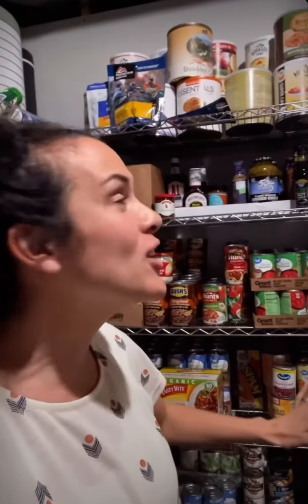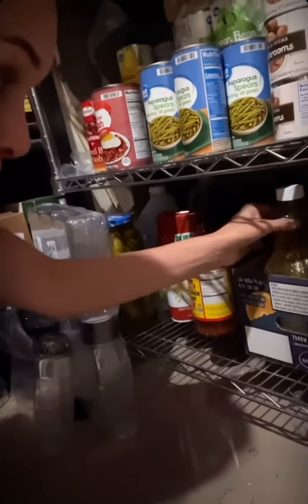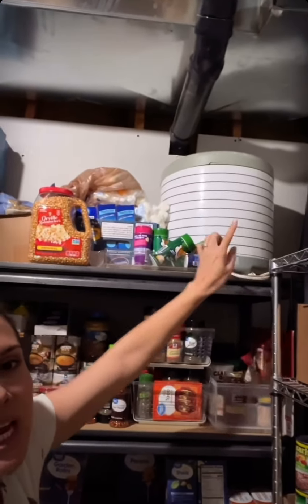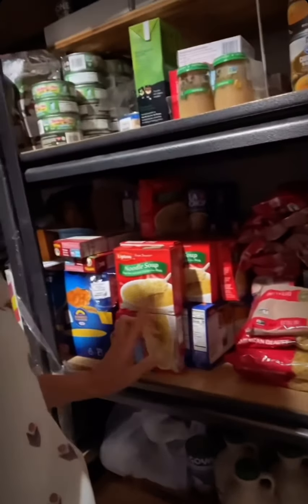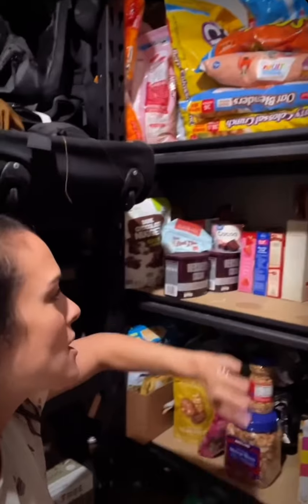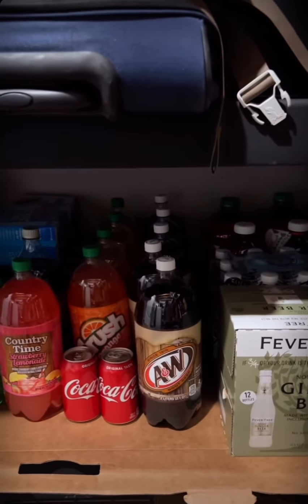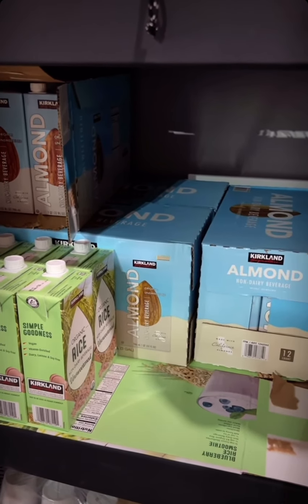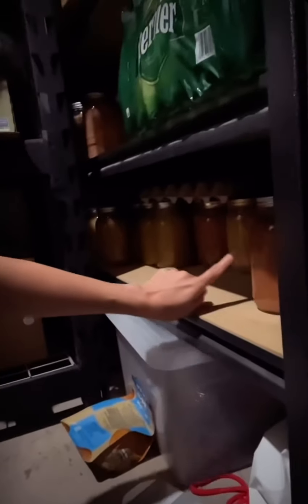Food Storage Tour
I'm a mom to 6 kids. I am passionate about traveling the world, budgeting, homeschooling, balanced meal planning, backyard farming and of course being in the NOW. This is how I MOM NOW! How do you Mom now?

MAIL to:
250 North Redcliffs DR, 4B No.366